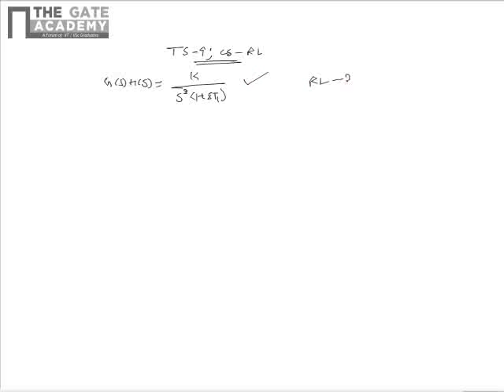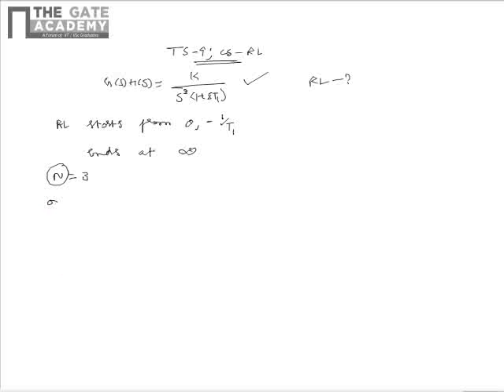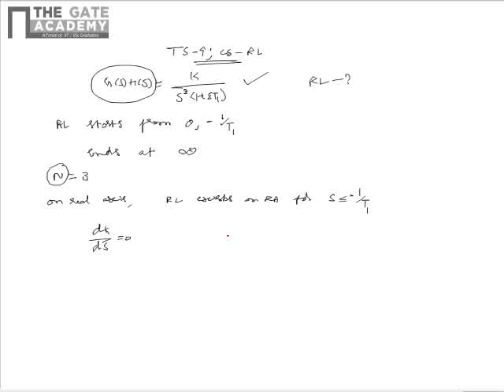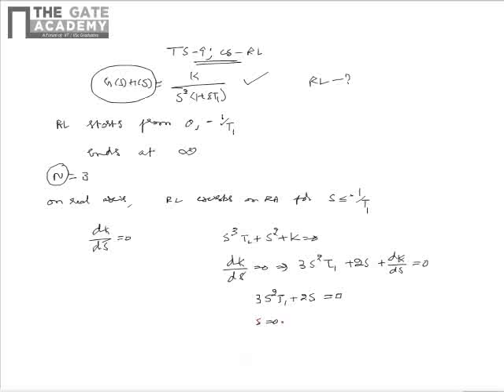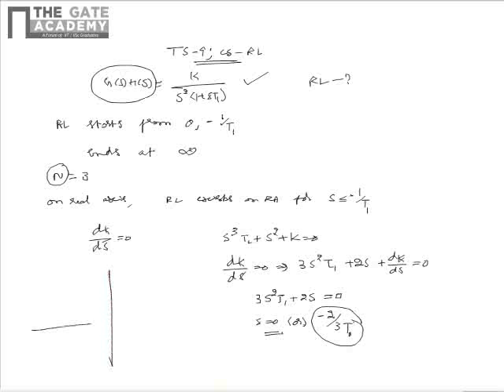GATE 13 EC TS 9 Q No 14